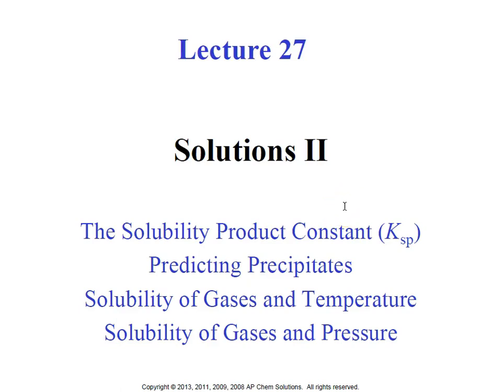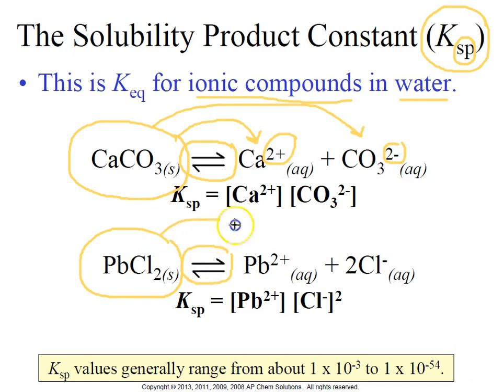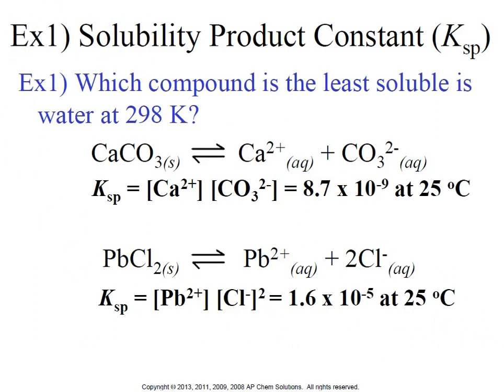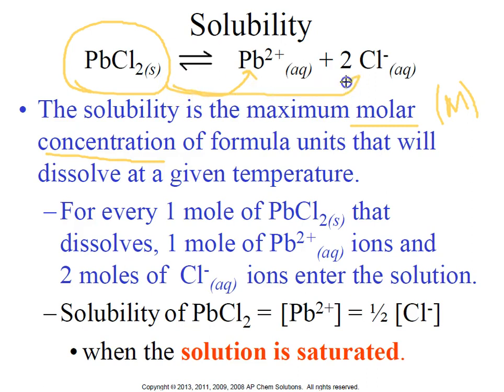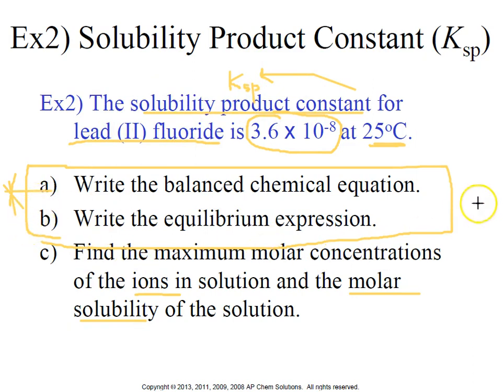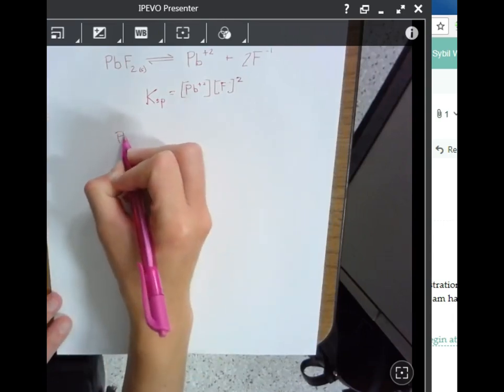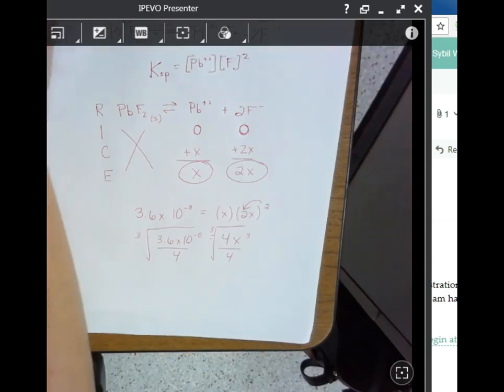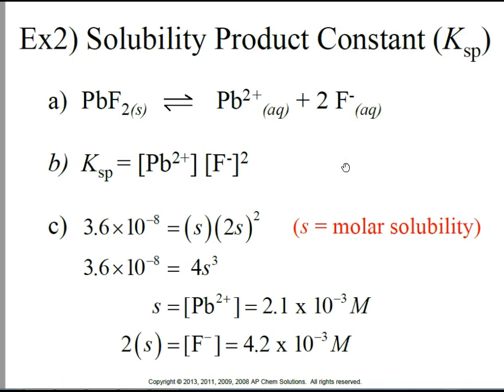Lecture 27--Solutions II Video 1